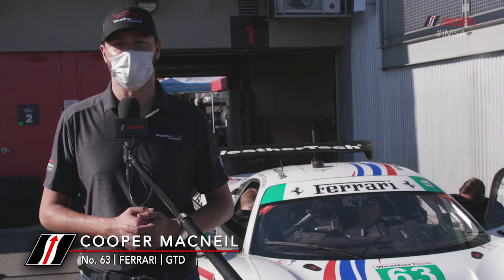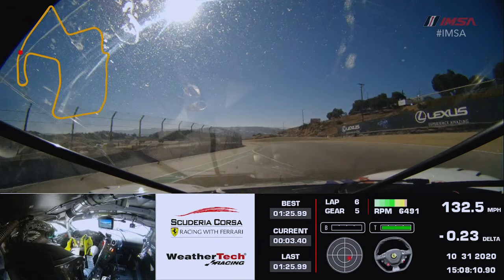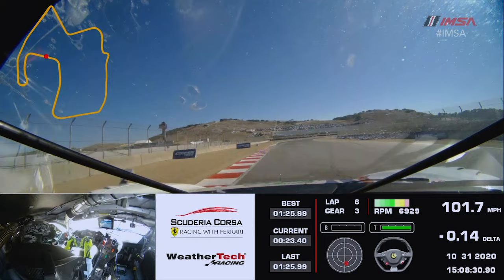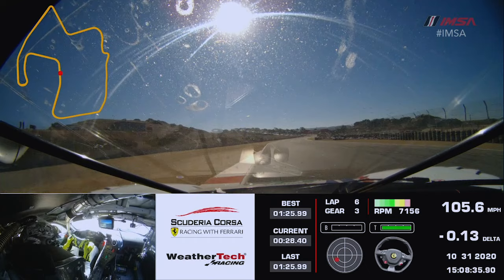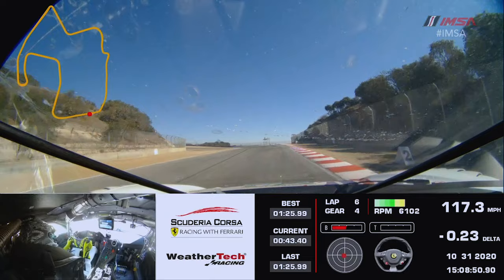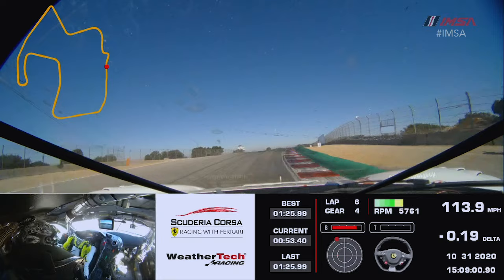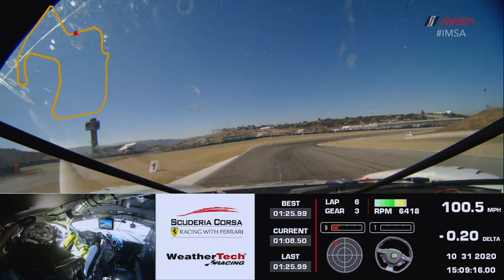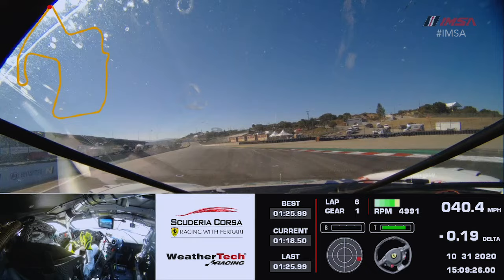A Lap Around WeatherTech Raceway Laguna Seca Presented By Hagerty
Take a lap around WeatherTech Raceway Laguna Seca  with Cooper MacNeil in the No. 63 Scuderia Corsa Ferrari 488 GT3.